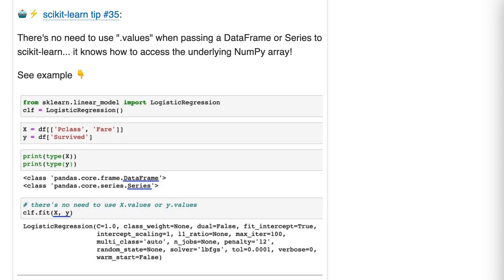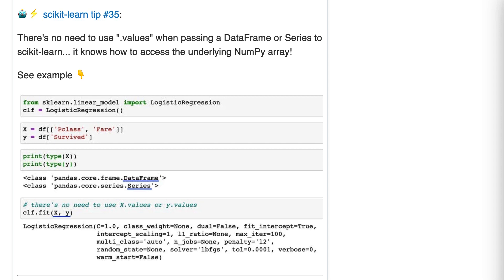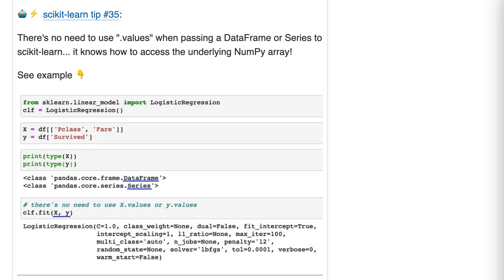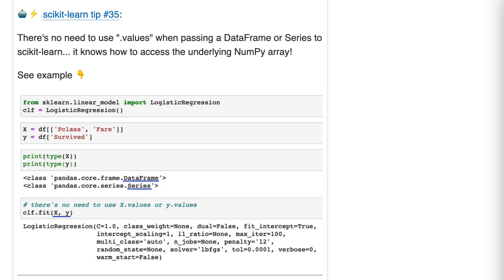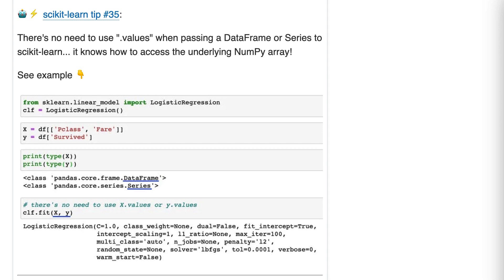Don't use .values when passing a pandas object to scikit-learn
There's no need to use ".values" when passing a DataFrame or Series to scikit-learn... it knows how to access the underlying NumPy array!